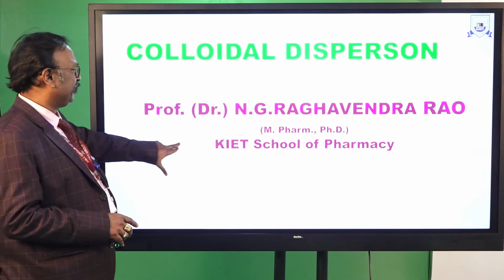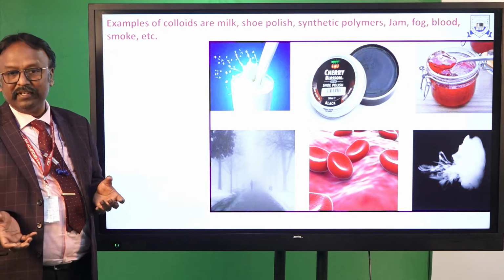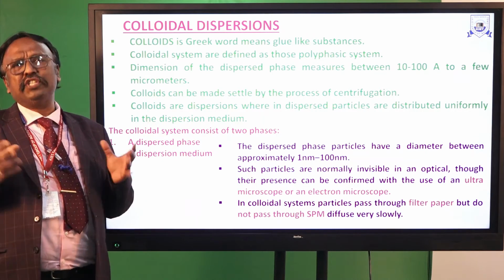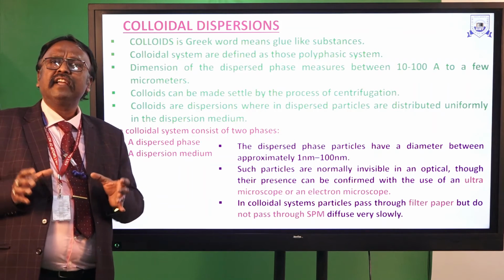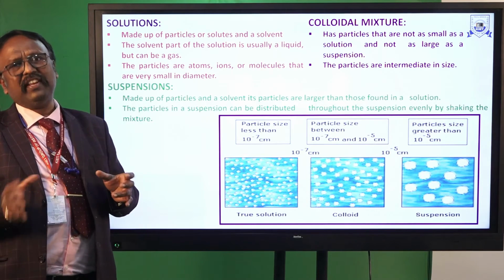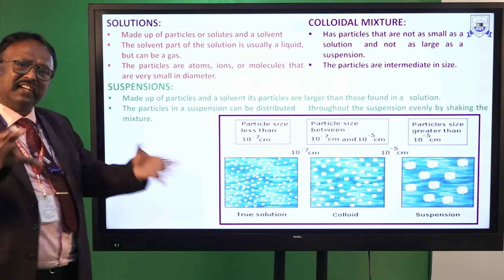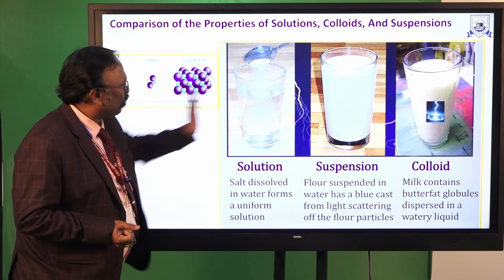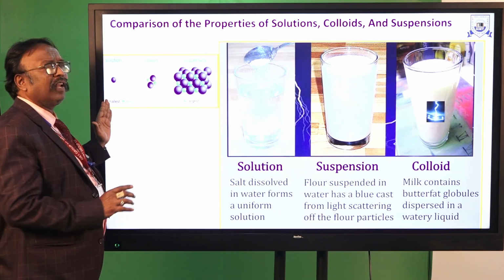B.Pharma_4Sem|COLLOIDAL DISPERSIONS|Dr.N.G.RAGHAVENDRA RAO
B.Pharma_4Sem| Physical Pharmaceutics-II | COLLOIDAL DISPERSIONS